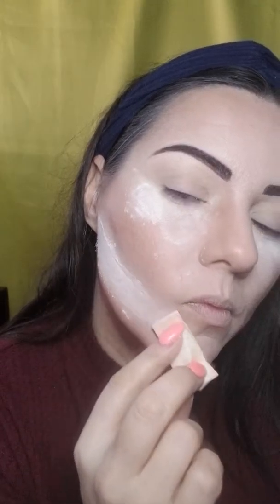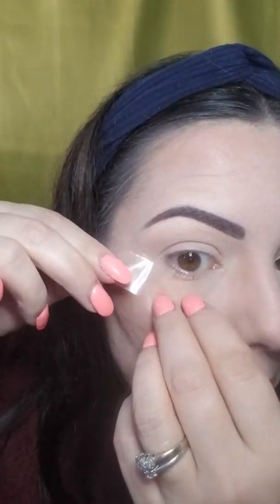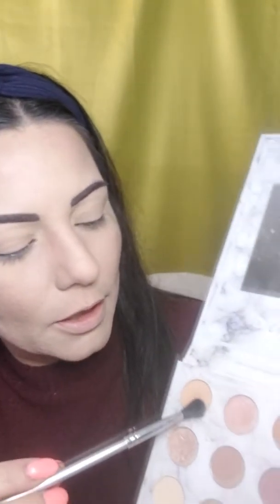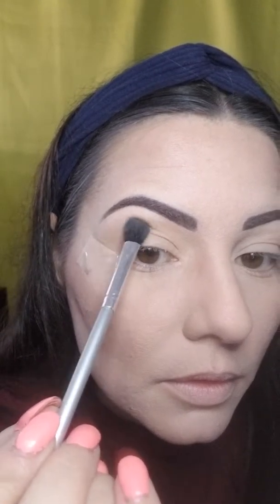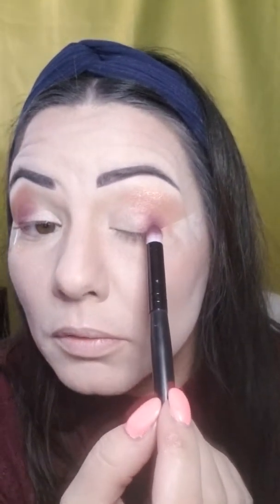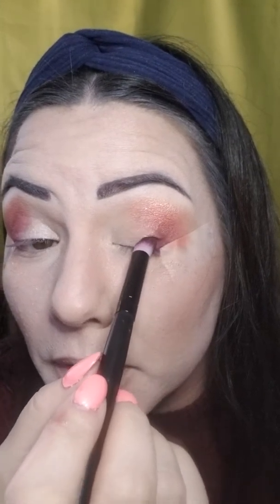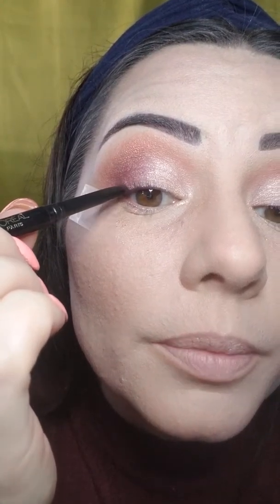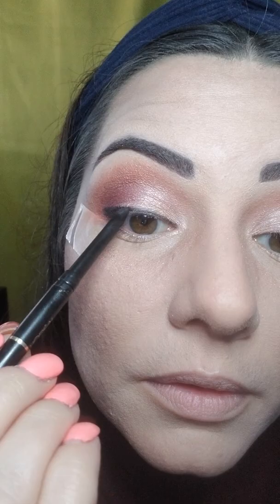Pt. 3 of 5 Full face tutorial using Younique products. Setting your face and applying eyeshadow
In pt. 3 of 5 of my full face tutorial using Younique products, learn how to set/bake your face and how to apply eyeshadow.